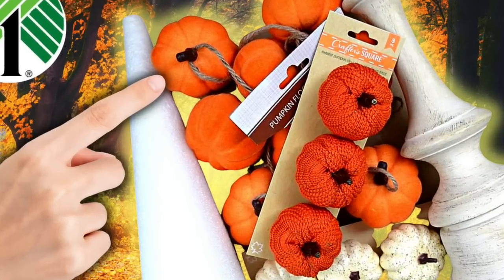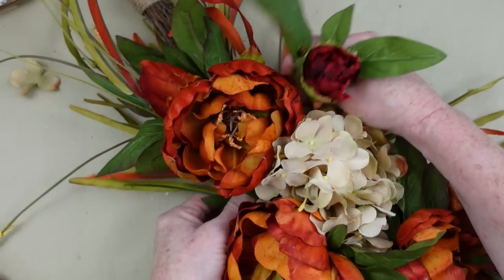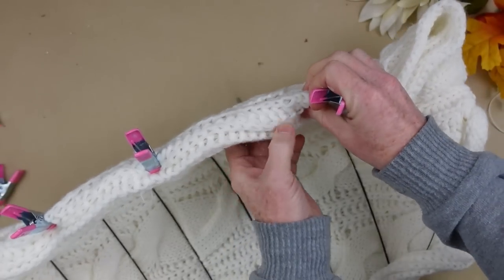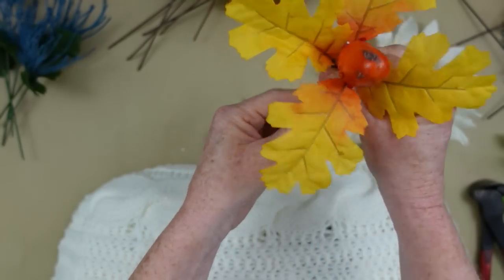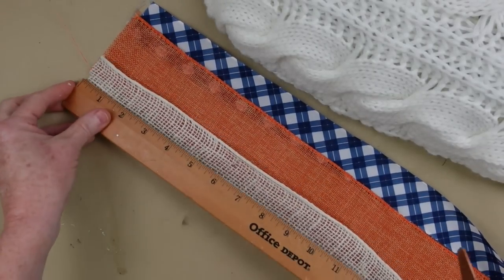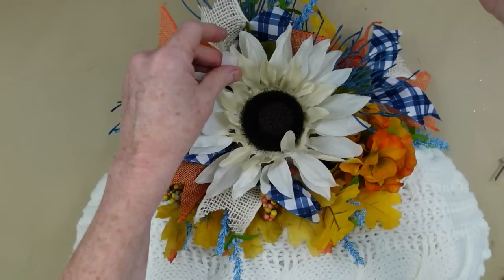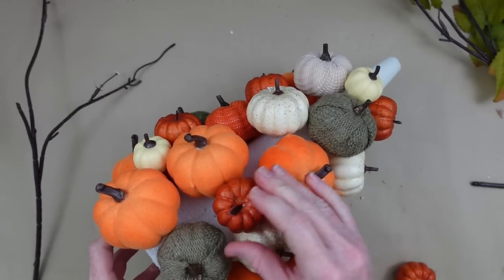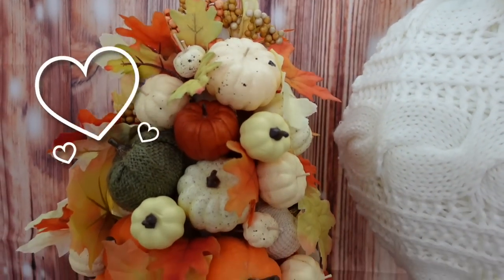STUNNING Rustic Fall DIYs That You Need to Create TODAY!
These 3 stunning rustic fall DIYs that you need to create today are made from Dollar Tree and thrifted items which make them perfectly budget friendly. We will use up our extra stash of DT pumpkins too! I hope you enjoy these, I love them all!

Brandy P
Creola, Alabama
36525